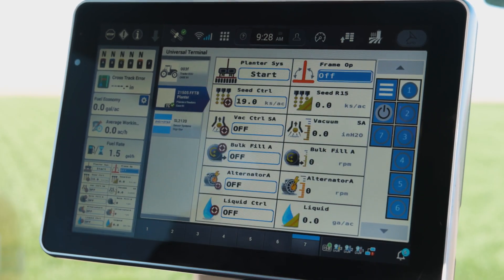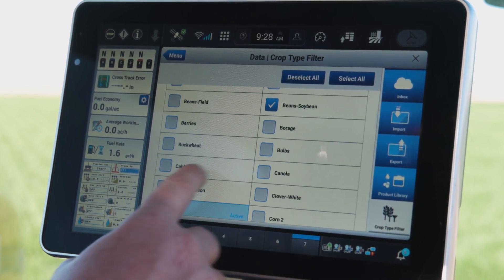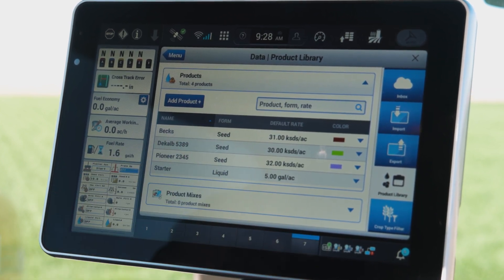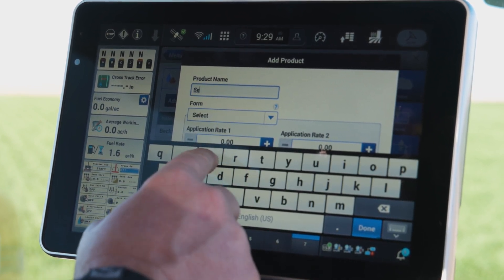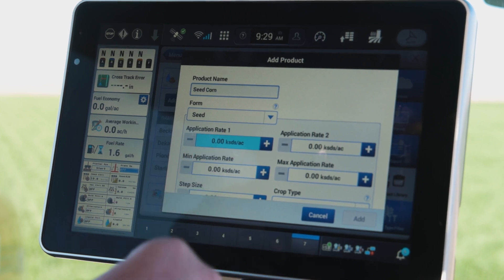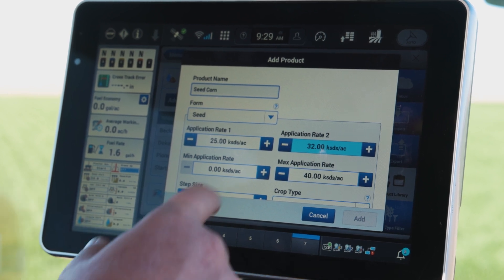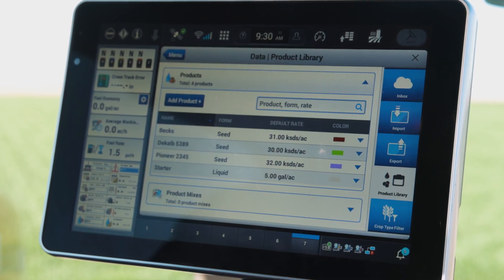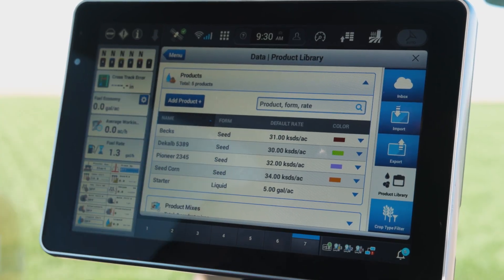Product Library Creation & Editing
Managing products in the Pro 1200 Product Library (formerly through AFS Connect, now FieldOps) .  Includes filtering Crop Types, copying products and editing information for later assignment to application points on a planter or other implement.